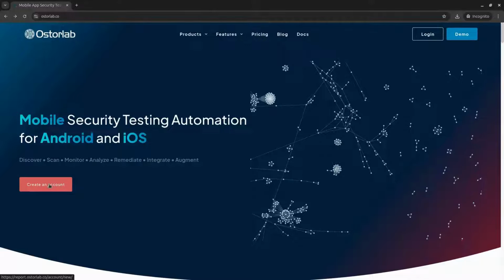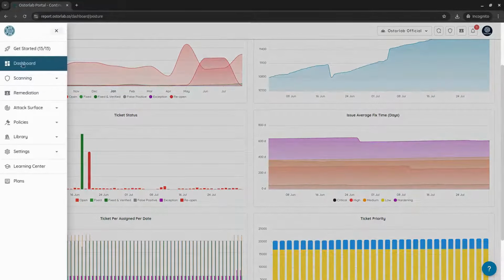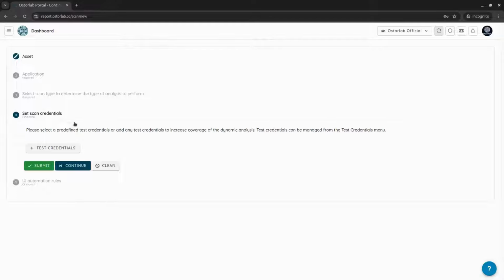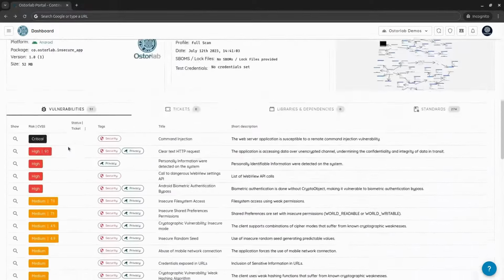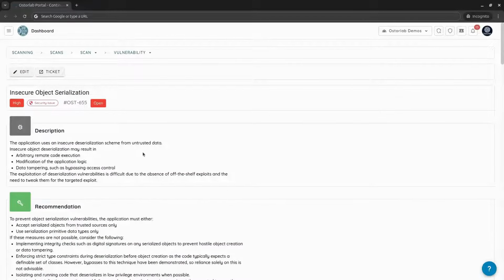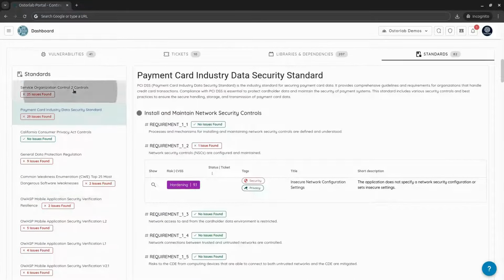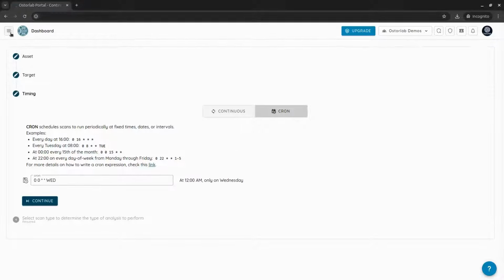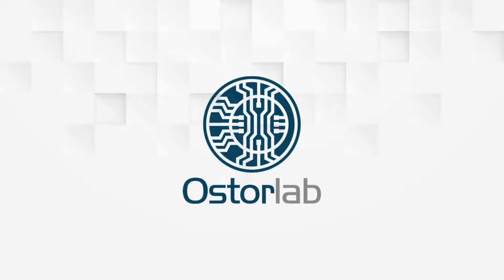Ostorlab Platform Quick Demo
Ostorlab is a mobile app vulnerability scanner for Android and iOS, offering static, dynamic, and backend analysis with features like vulnerability tracking, AI-powered remediation, and compliance reporting. Simplify mobile app security with automated scans, CI/CD integration, and a unique analysis environment for comprehensive vulnerability management. Get a free account to start scanning!

0:01 Intro to Ostorlab
0:35 Dashboard Overview
0:52 Remediation Dashboard
1:26 Triggering a Scan
1:56 Scan Types Explained
2:21 Dynamic Analysis Options
2:51 Scanning Unreleased Apps
3:11 Scan Summary
3:51 Vulnerability Report
4:59 Detailed Finding Information
5:37 Downloading Findings
5:56 Standards Compliance
6:14 Comparing Scans
6:45 Monitoring Rules
7:11 CI/CD Integrations
7:38 Analysis Environment
8:19 Conclusion